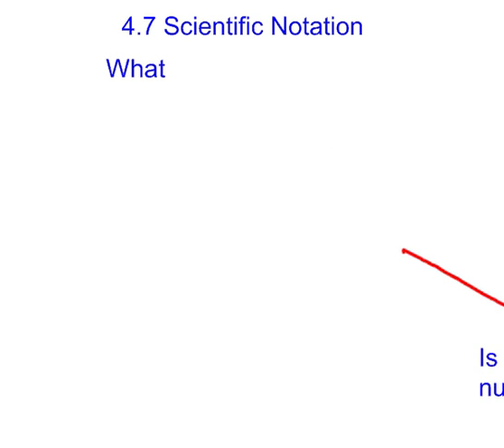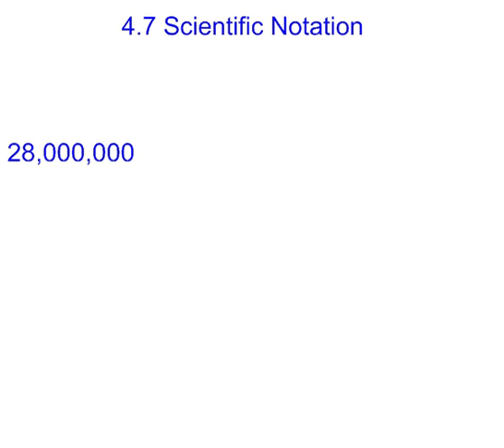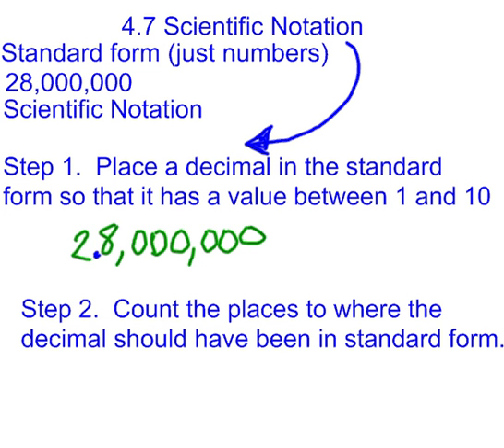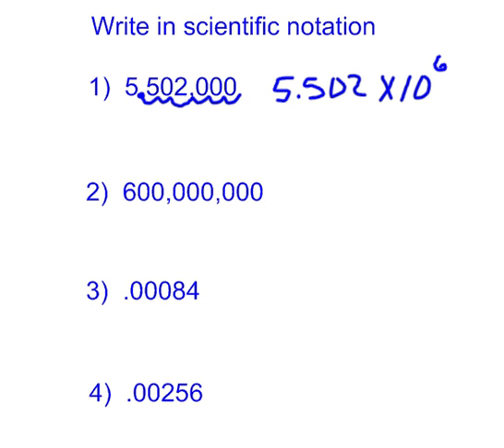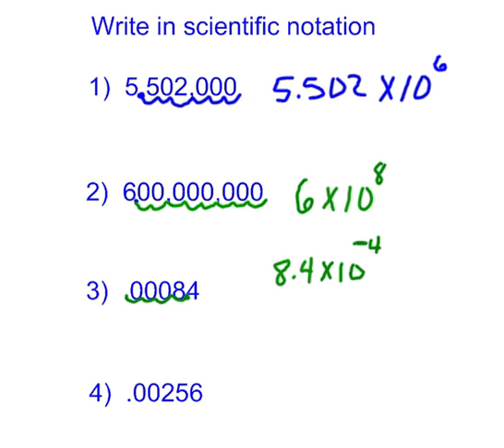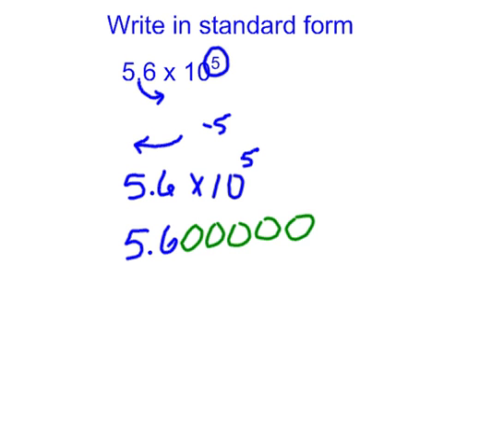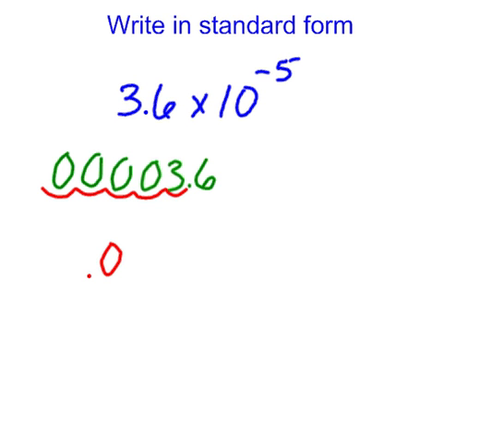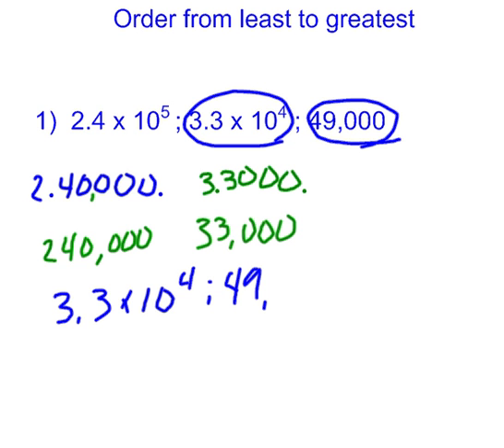Pre 4.7 p204.wmv